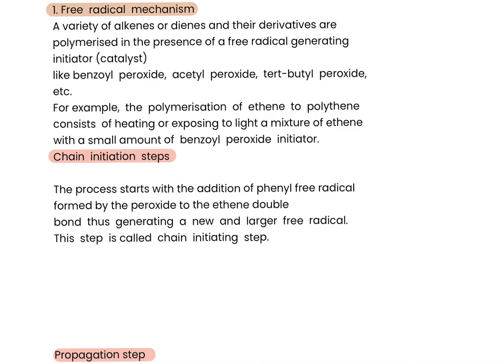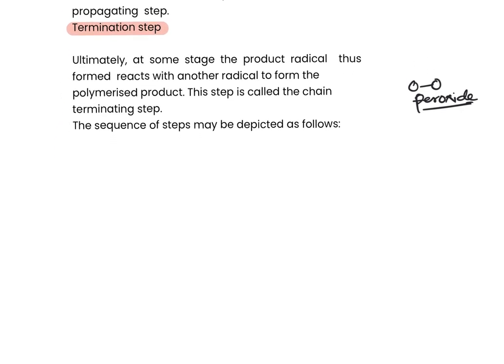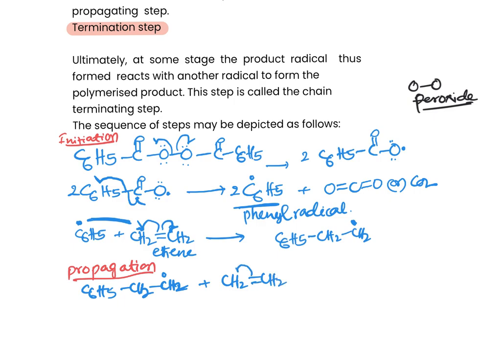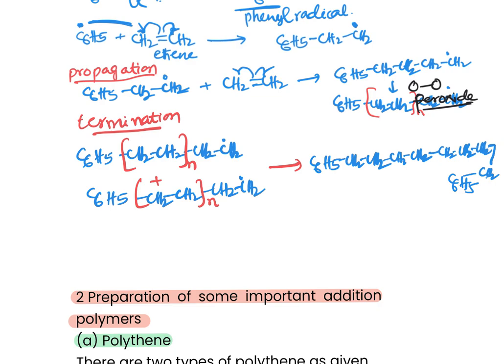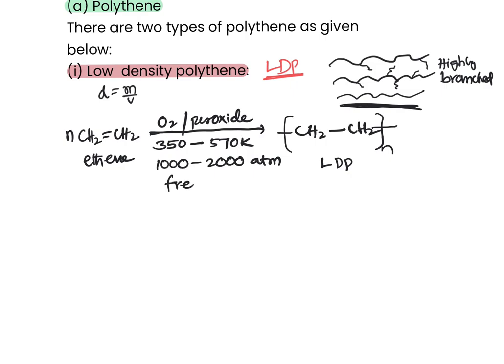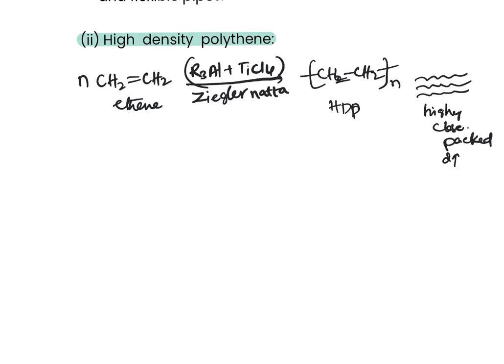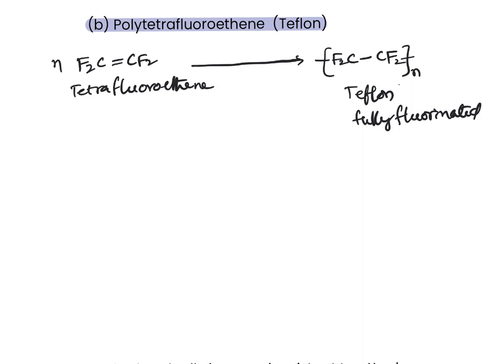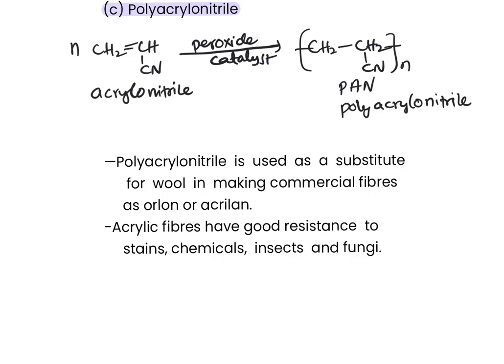polymers -I I